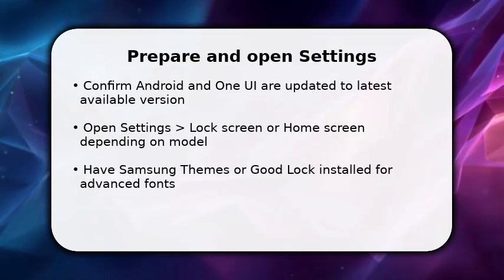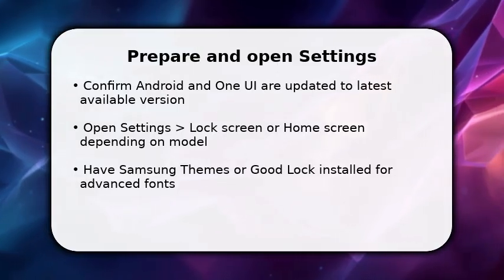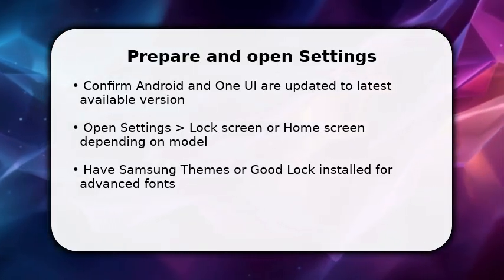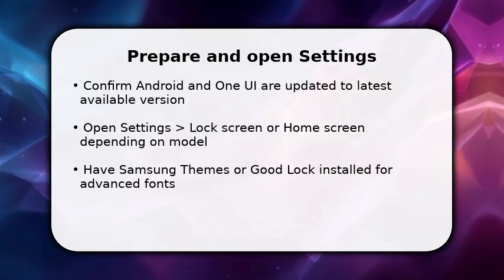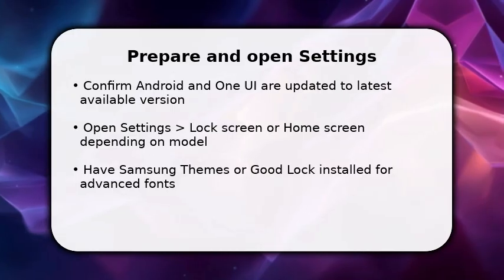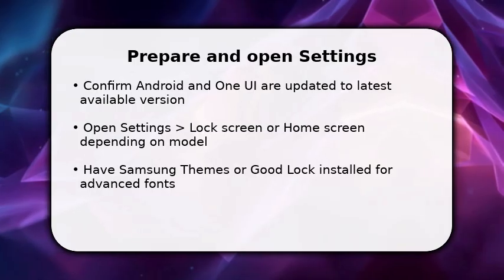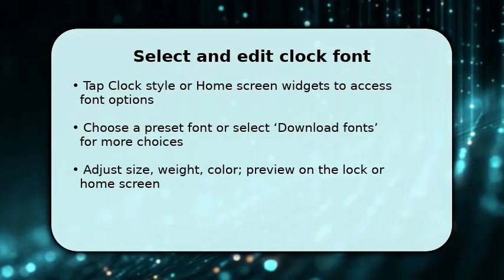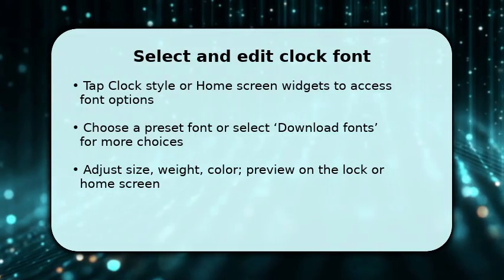How to Change Home Screen Time Font in Samsung (updated)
In this video tutorial, discover the simple steps to change your home screen time font on Samsung devices. Whether you're looking for a fresh look or need assistance with customization options, follow along as we guide you through updating and personalizing your device settings.